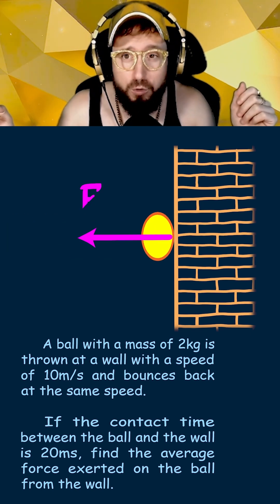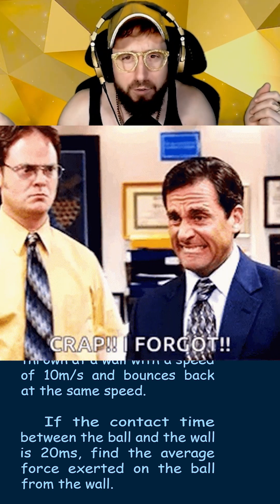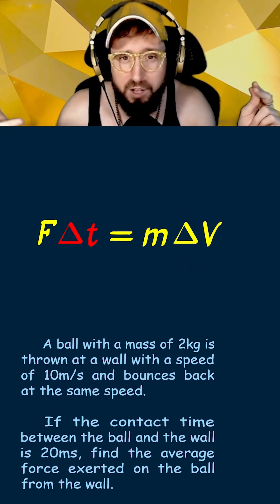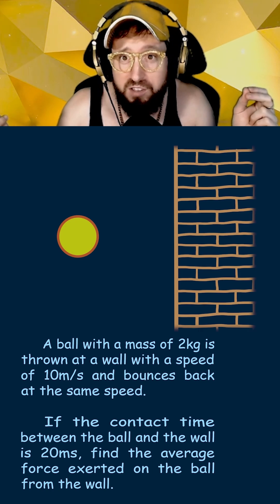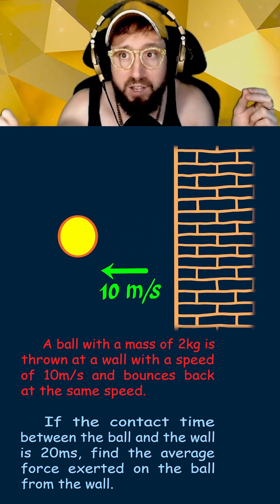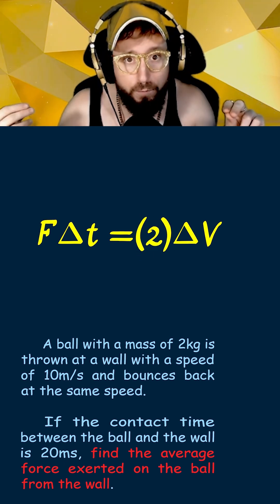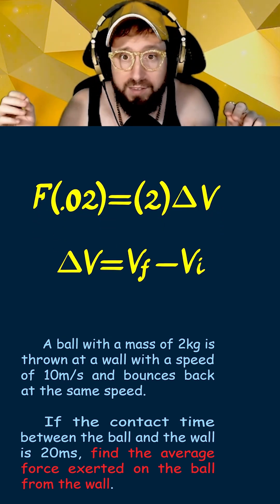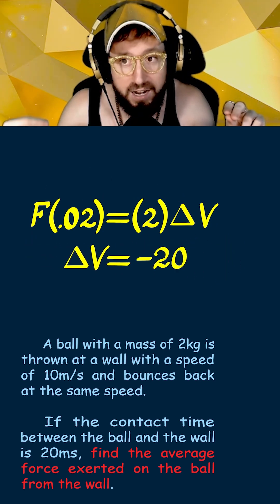How to Understand Impulse in Collisions with Physics! (Pt 1)